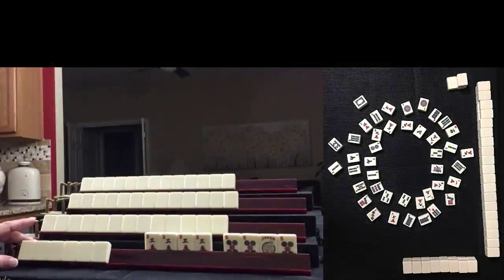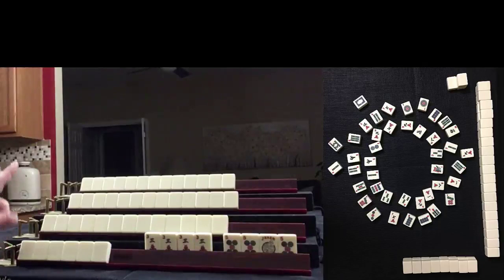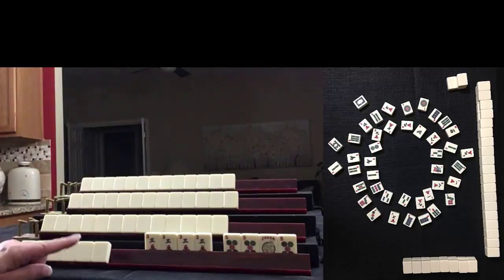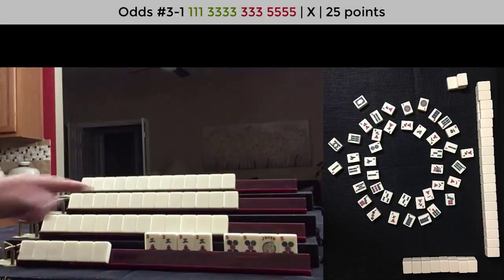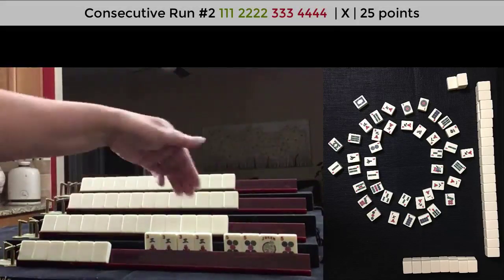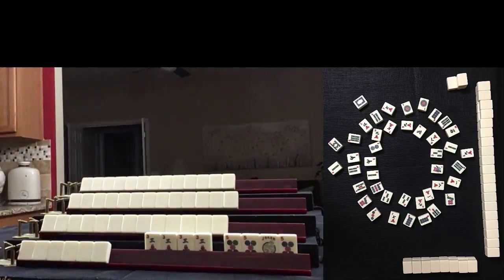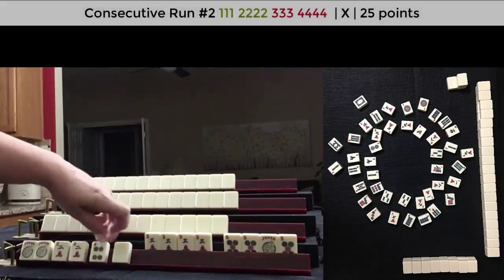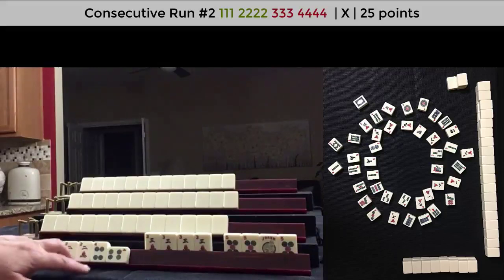National Mah Jongg League What am I playing 20211227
Michele Frizzell
Instructor, Author, Speaker
6175 Hickory Flat Hwy Ste 110-335